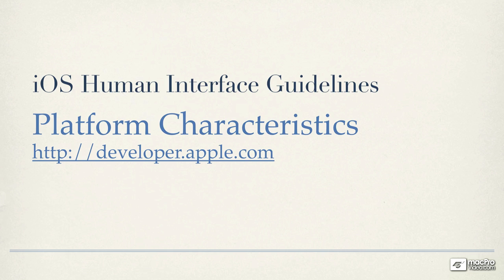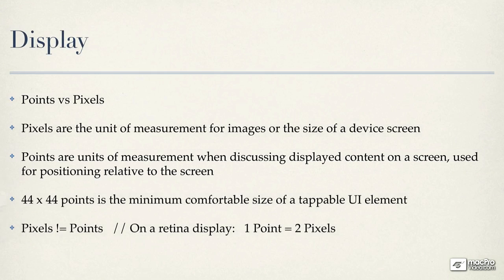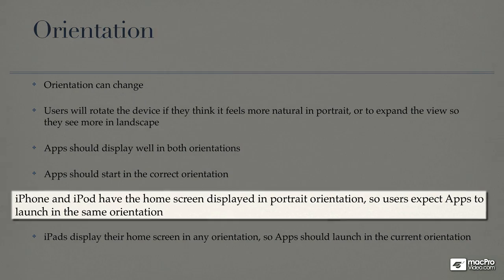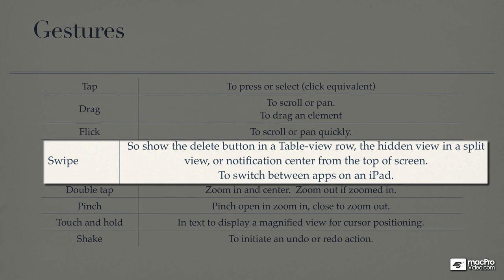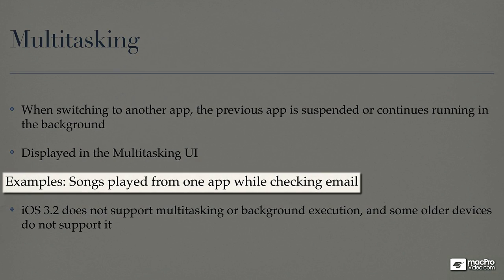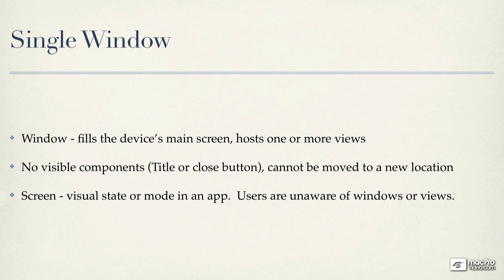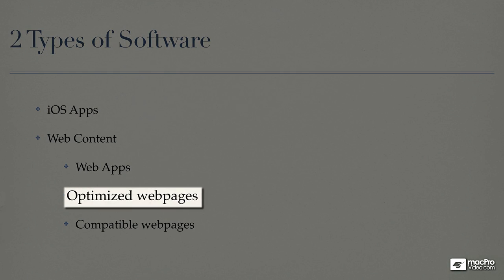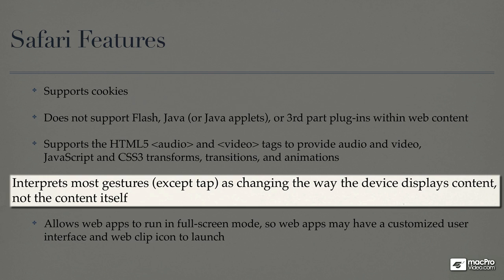iOS App Dev 104: Design Patterns and Guidelines - 1. Platform Characteristics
iOS App Dev 104: Design Patterns and Guidelines by Huma Solutions
Video 1 of 20 for iOS App Dev 104: Design Patterns and Guidelines

While many of these design principles and strategies will seem common sensical to you AFTER you understand them, its important to get a good grounding to start you off right. This course starts with a broad look at technology delivery platforms and the principles to help humans interface with them well, all of which help you form solid app design strategies.

Next, you look at the guidelines that Apple has developed to help you create good user experiences for prospective app users the delicious and nutritious Apple way!

After that, you look at technology usage as well as user interface (UI) element usage guidelines in extensive detail. If youre ever in doubt, consult the guidelines. Theres a guideline for almost everything even developing custom icons!

Watch all the courses in our growing iOS App Development series and continue your journey toward becoming a full-fledged Apple iOS developer!